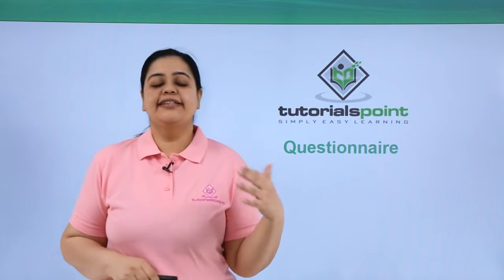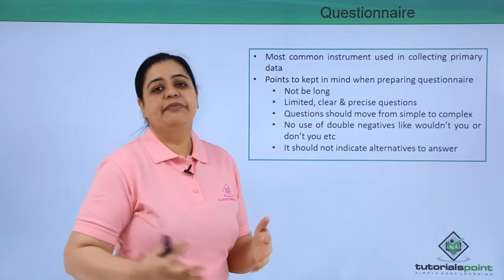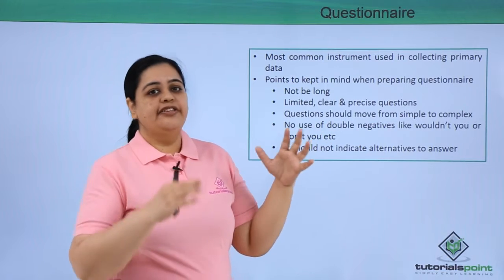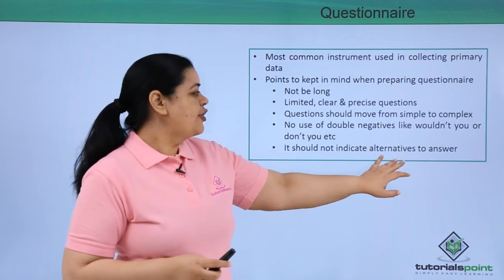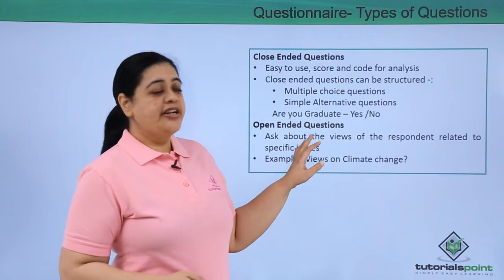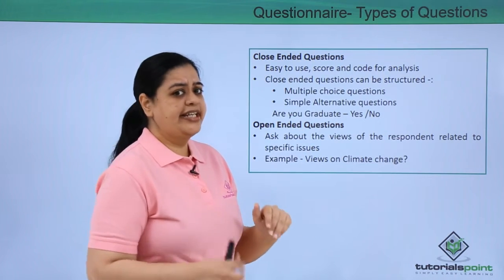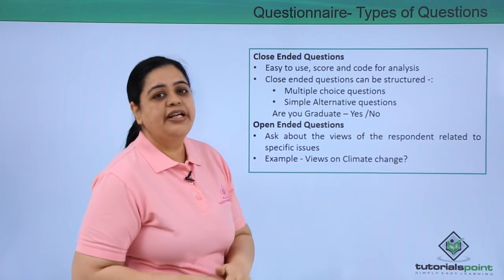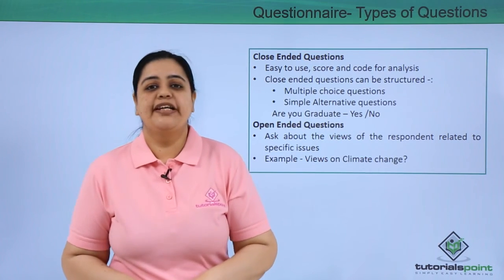Class 11th – Questionnaire | Statistics for Economics | Tutorials Point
Questionnaire